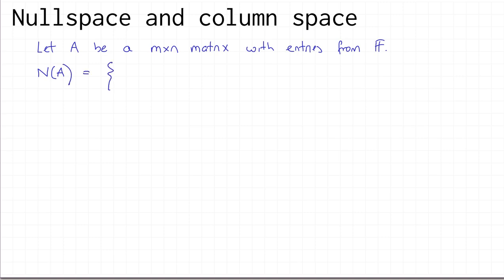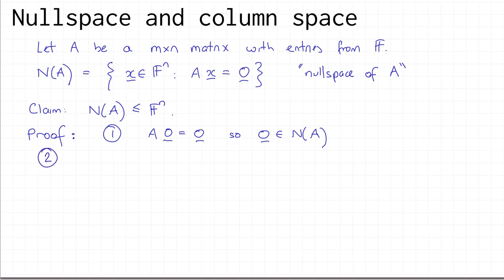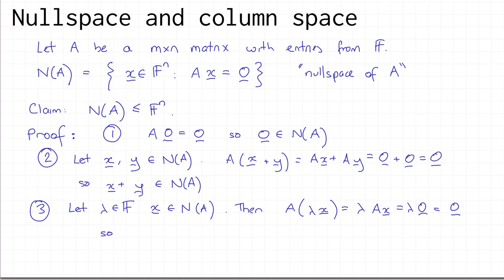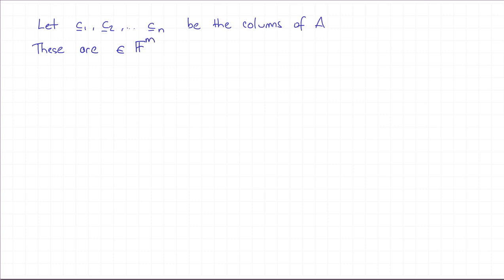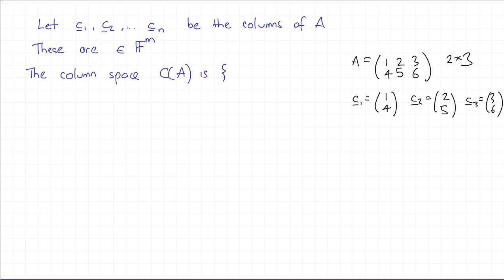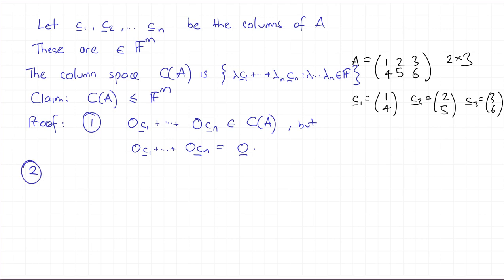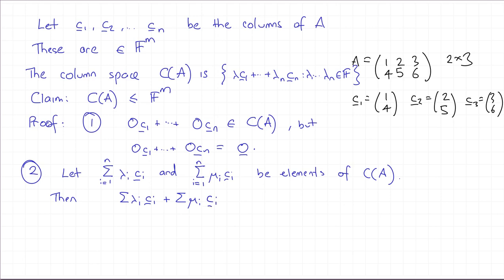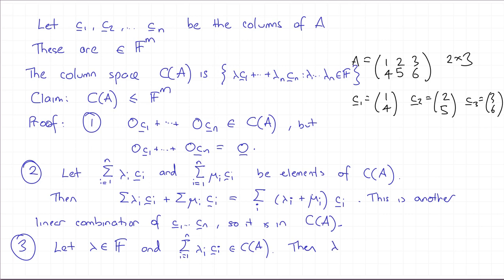4.4b nullspace and column space